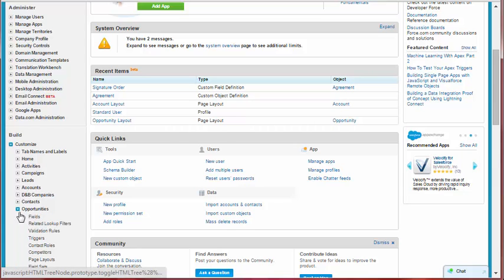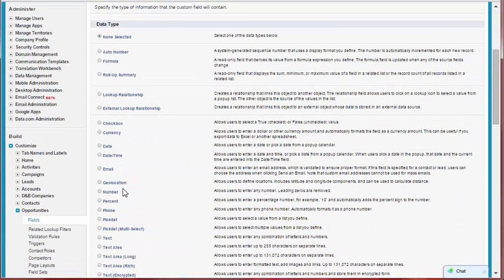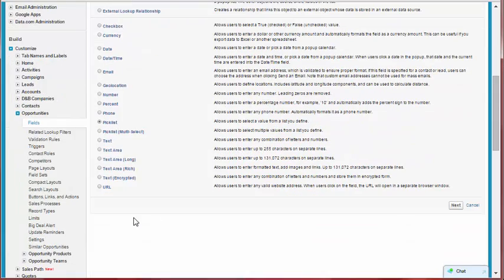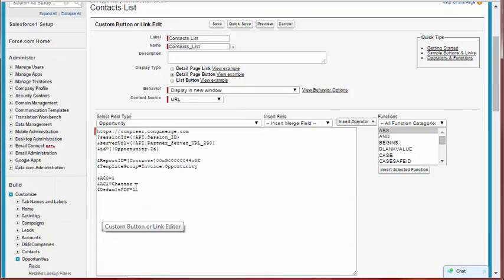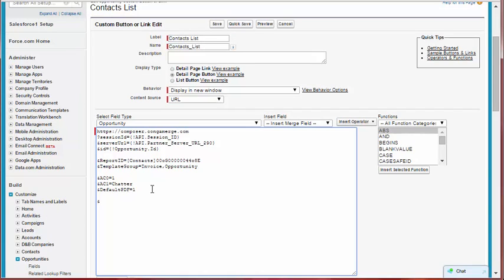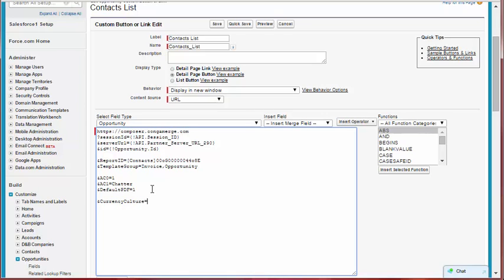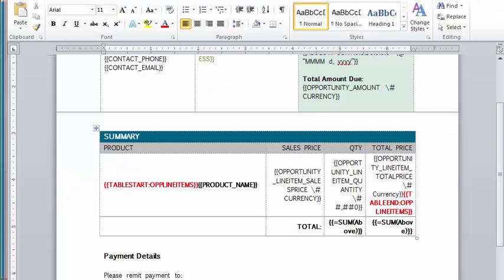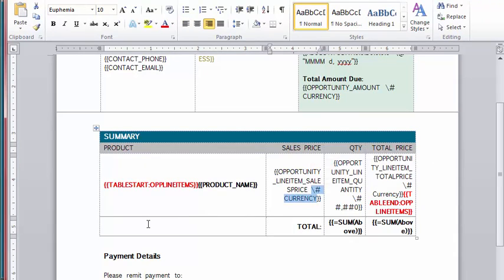Steps to Format Currency Values on a Record